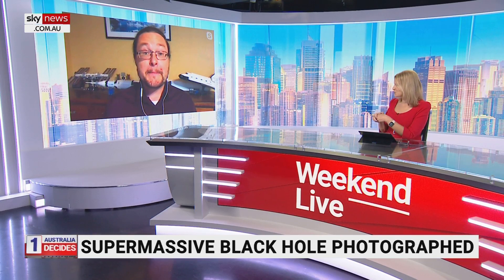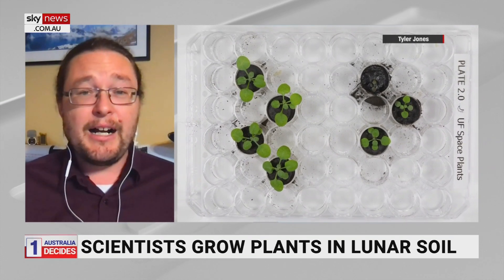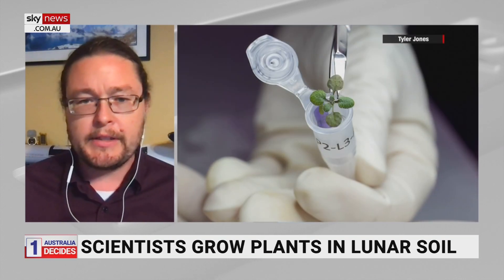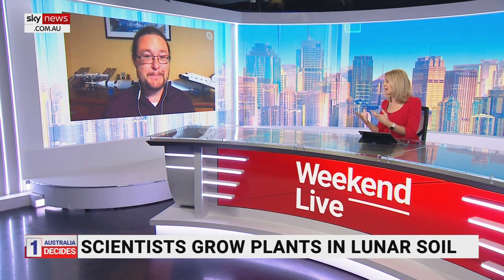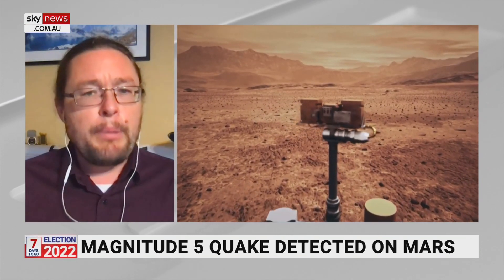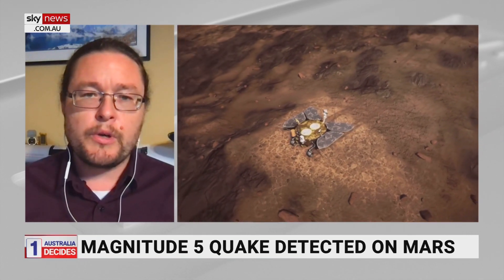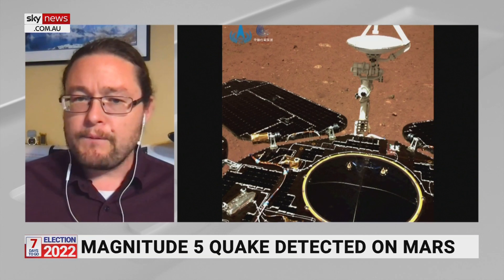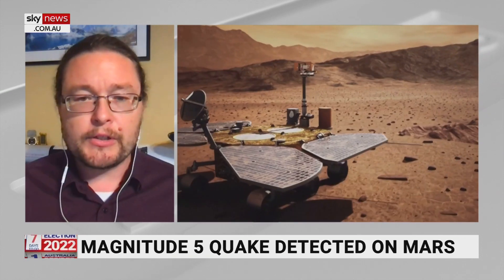Scientists grow plants in lunar soil for the first time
ANU astrophysicist and cosmologist Dr Brad Tucker says soil and plant samples brought back from the moon by the Apollo missions have been used to grow life for the first time.

“We do know that lunar soil is similar to earth’s but it’s weaker in a lot of nutrients so there’s a lot less nitrogen, there is some iron in the soil – now we get that on earth, there is carbon in the soil as well,” he told Sky News Australia.

Dr Tucker said scientists using this soil have “always grown analog”, meaning samples have been made using what the composition was assumed to be, but this time they took real moon dust and used it to grow plants.

“Now this is a really big step because they didn’t, you know, use fertiliser, they didn’t add supplements to the ground, they just said 'is there enough to get it started',” he said.

“There’s definitely the start of what is becoming a very important topic as we send humans back to the moon.”